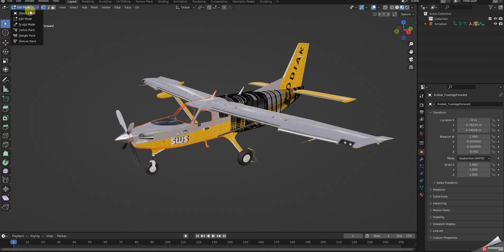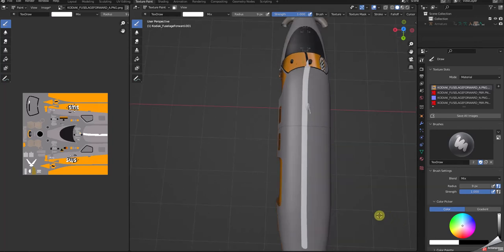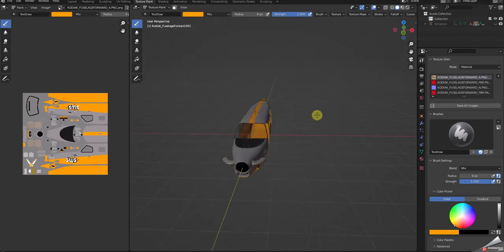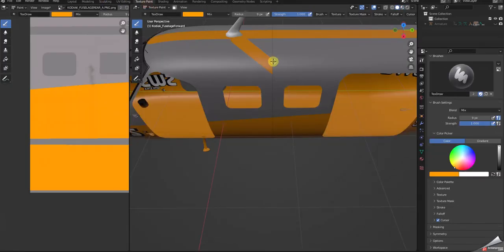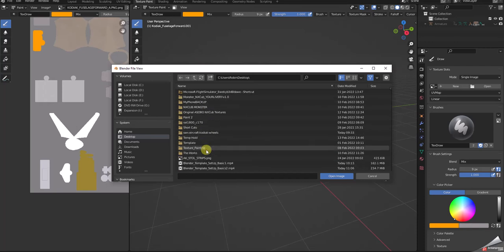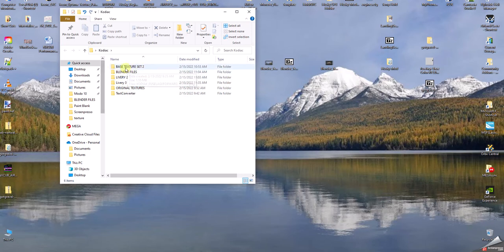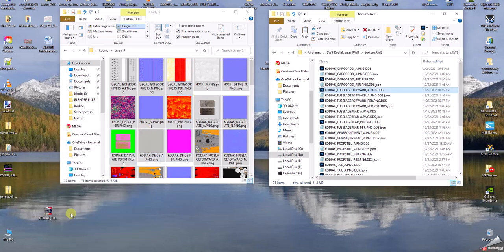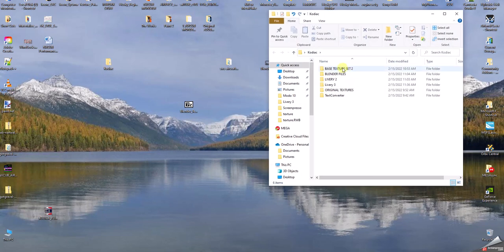Blender Template SetUp Basics 3